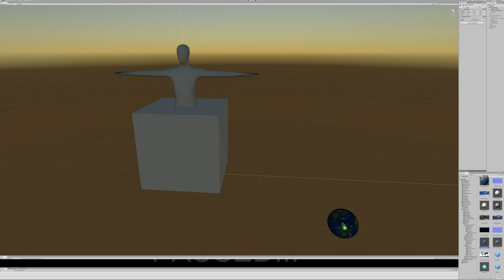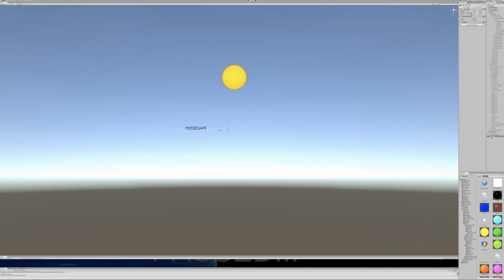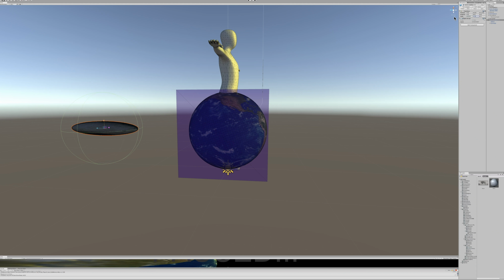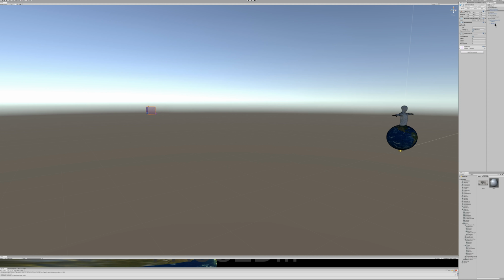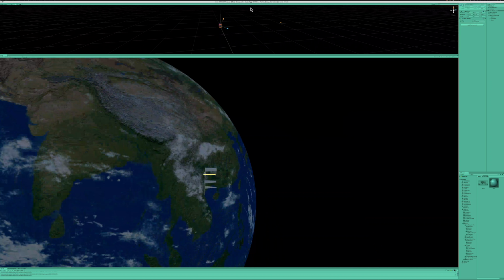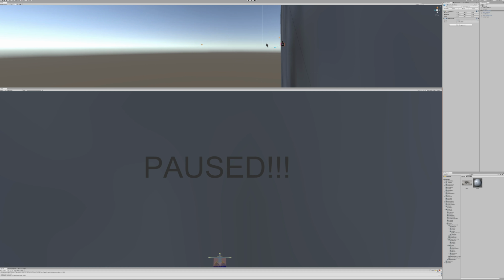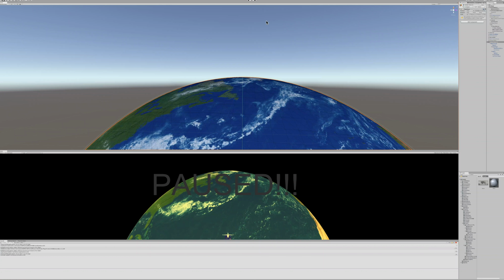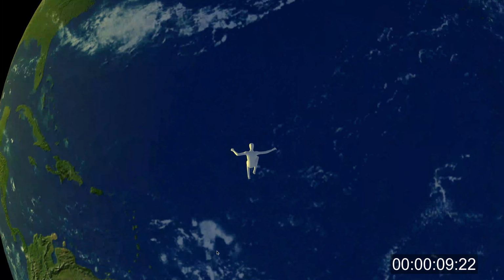Can Unity Render Earth at scale?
*Total elapsed time falling in the scene is 30 minutes, not seconds*